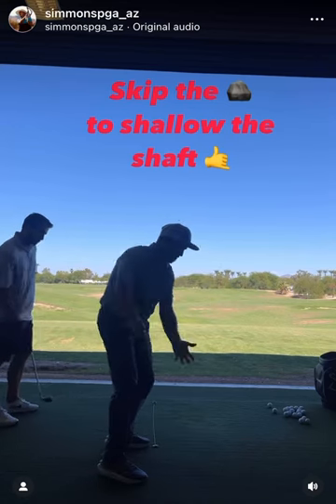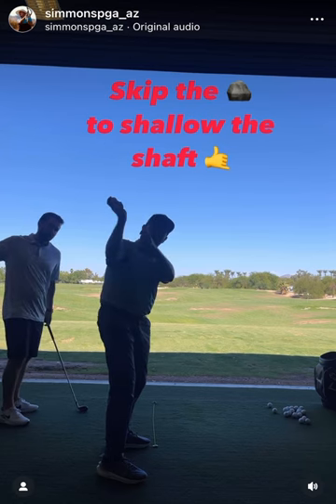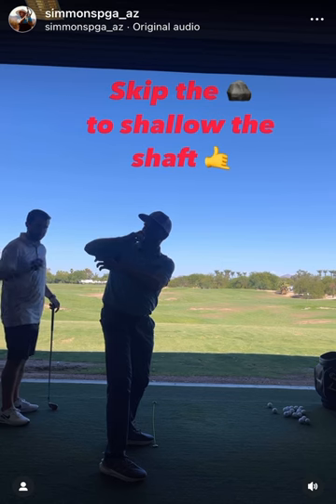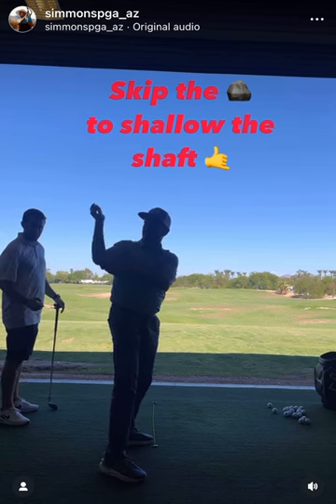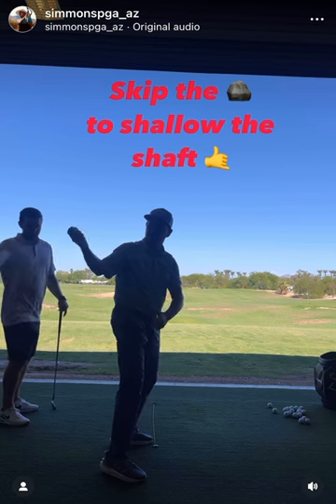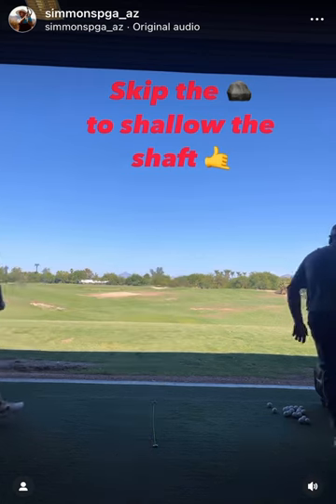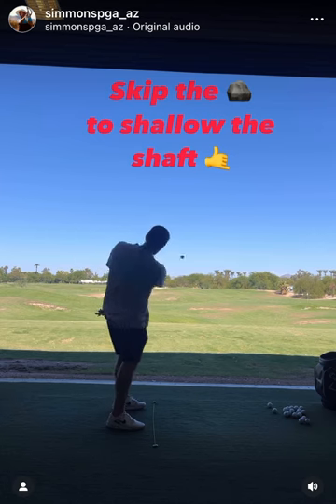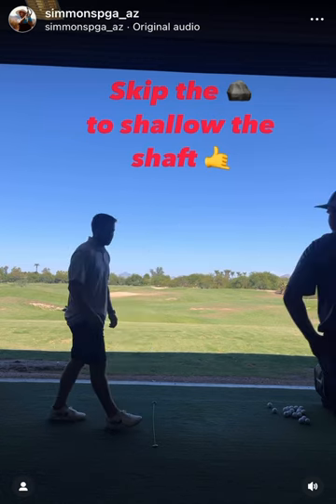Skip a Rock & Shallow the Downswing ⛳️ 🤙.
Getting the trail arm more external is a great place to look when trying to fix a steep downswing. Try the “skip a rock” & a “sidearmed baseball” feel to ingrain this concept. Happy Golfing ⛳️.